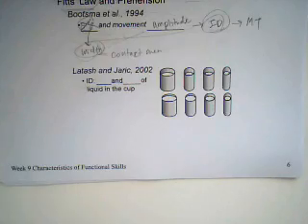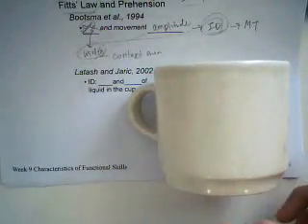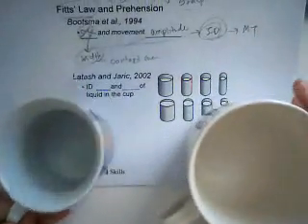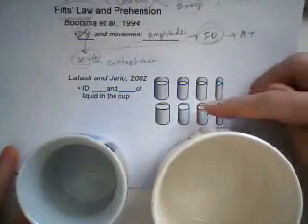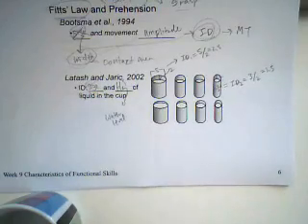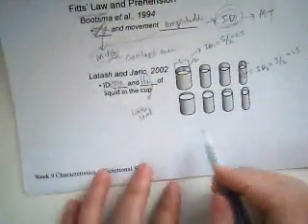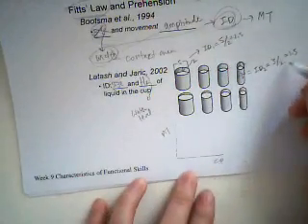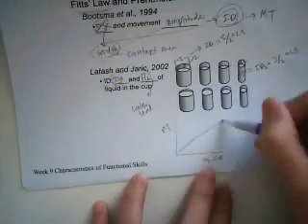EXSC230 Week 10 Prehension 3